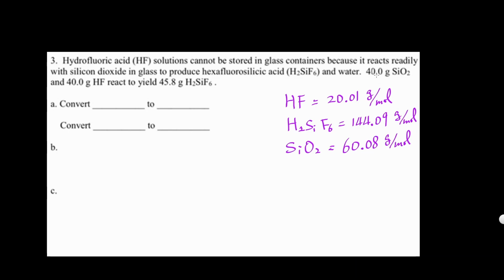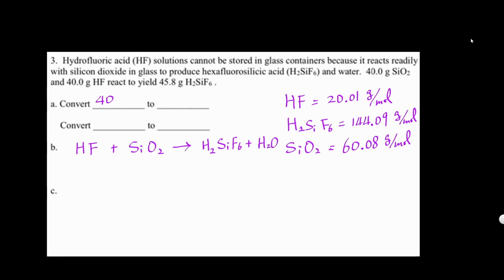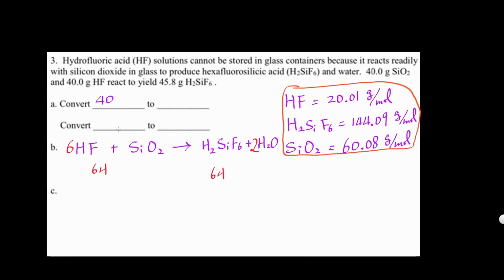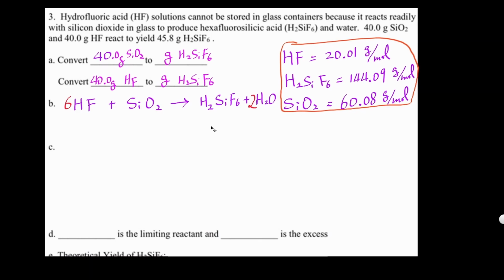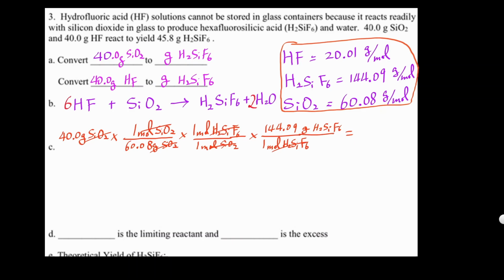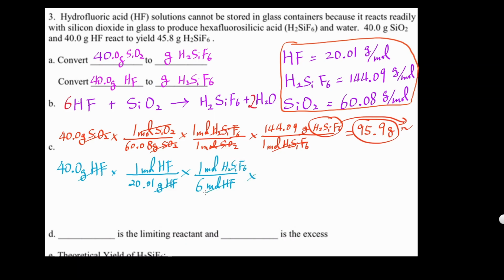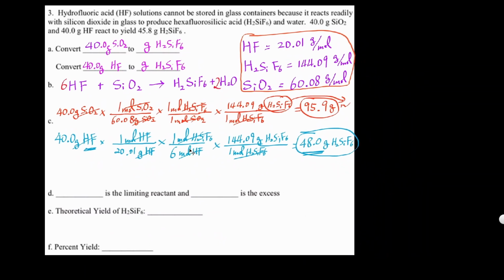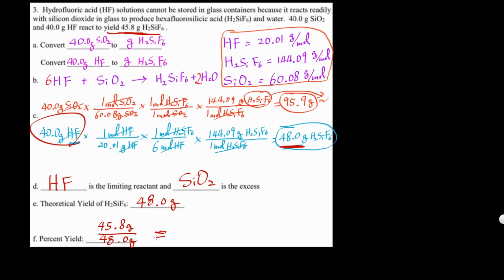Limiting reactant, percent yield problems Hydrofluoric acid (HF) solutions cannot be stored in glass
Hydrofluoric acid (HF) solutions cannot be stored in glass containers because it reacts readily with silicon dioxide in glass to produce hexafluorosilicic acid (H2SiF6) and water. 40.0 g SiO2 and 40.0 g HF react to yield 45.8 g H2SiF6. Limiting reactant? Excess reactant? What is the percent yield?